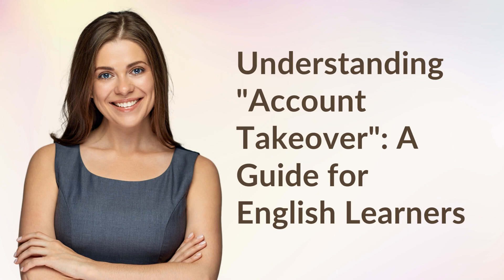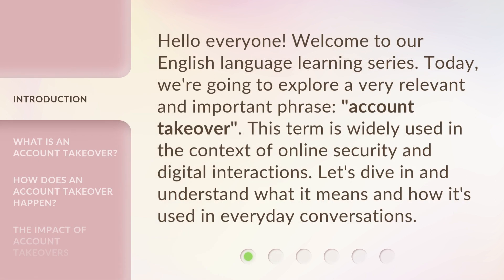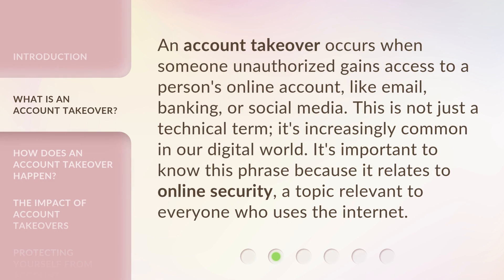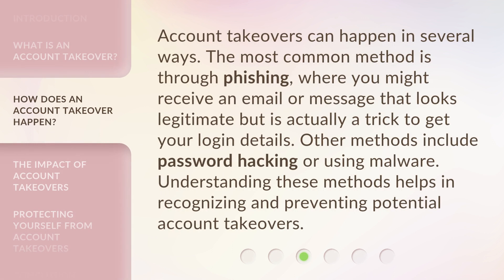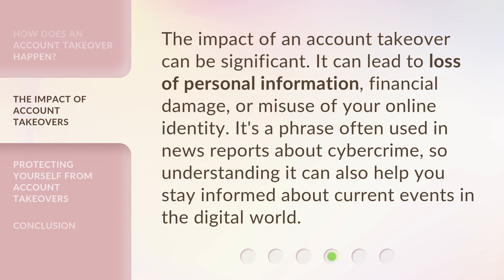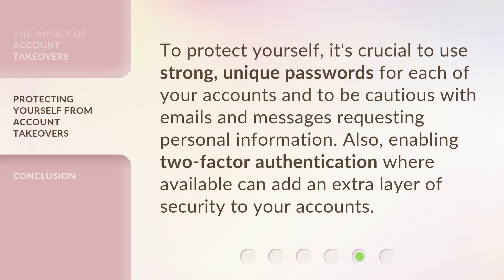Understanding "Account Takeover": A Guide for English Learners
00:00 • Introduction - Understanding "Account Takeover": A Guide for English Learners
00:32 • What is an Account Takeover?
00:59 • How Does an Account Takeover Happen?
01:25 • The Impact of Account Takeovers
01:48 • Protecting Yourself from Account Takeovers